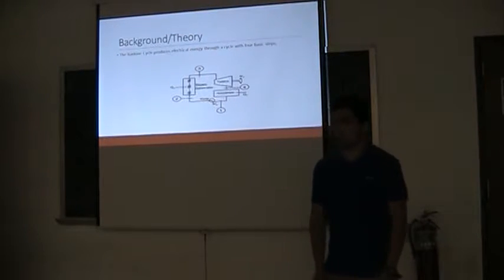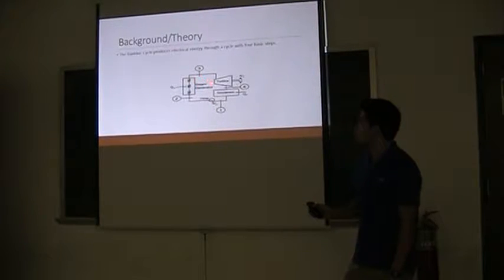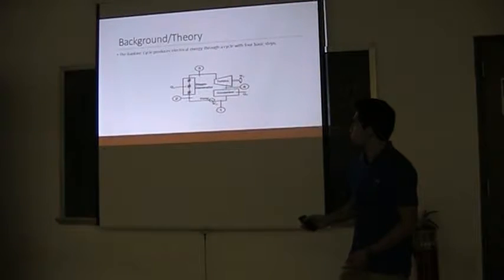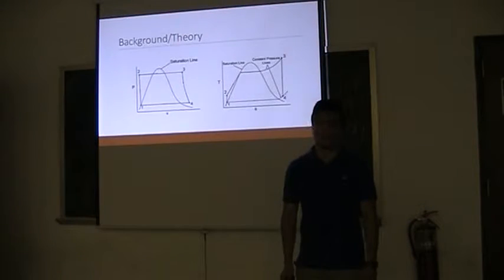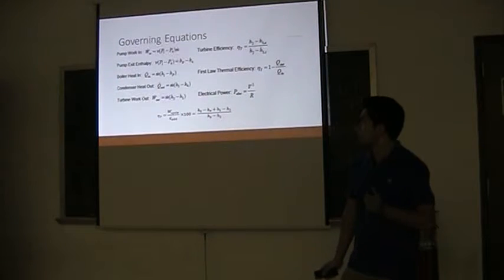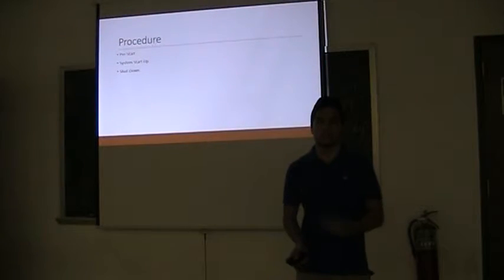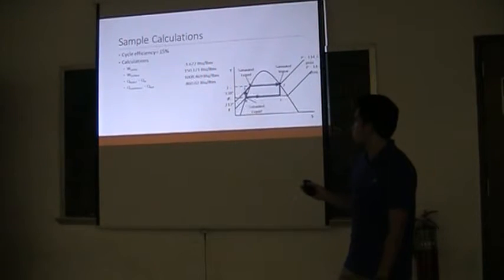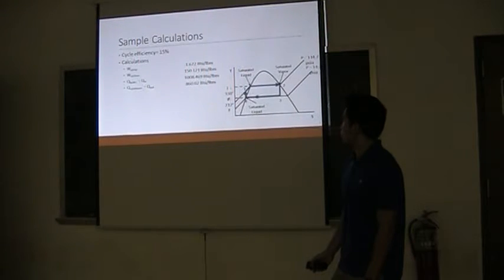Trevor Favrot 3/24/15